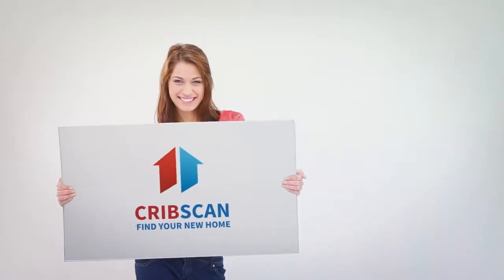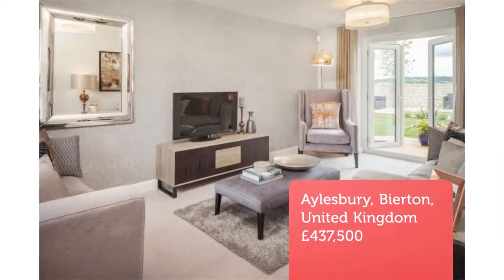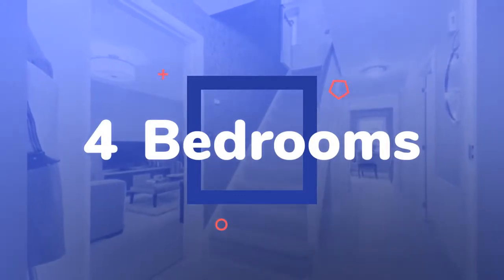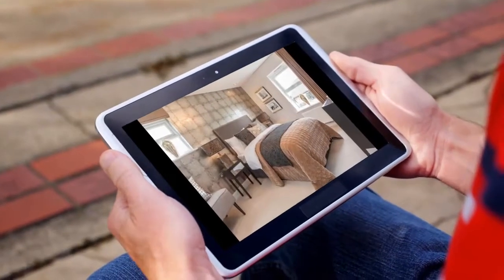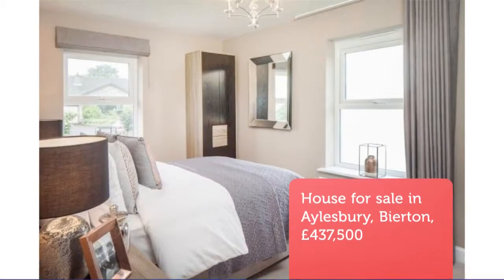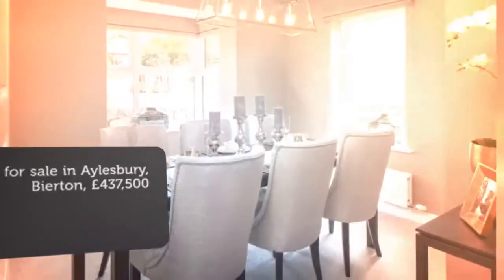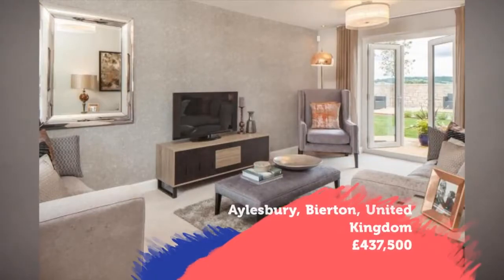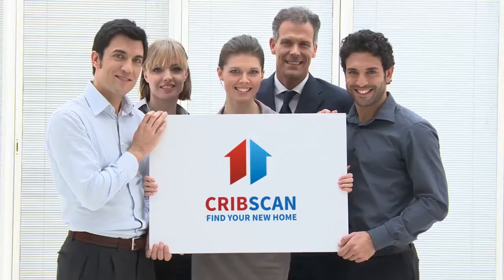House for sale in Aylesbury, Bierton, £437,500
4

REF49459
4 bedroom detached house for sale
        Broughton...